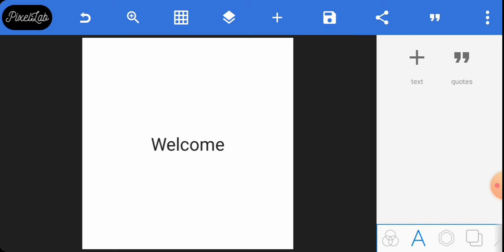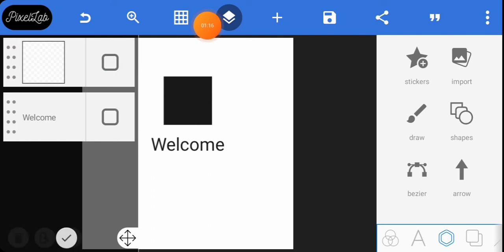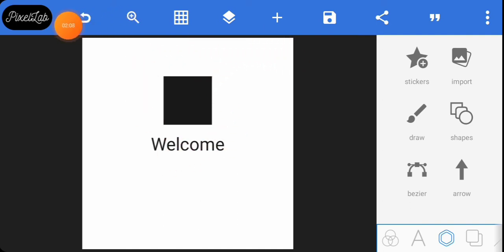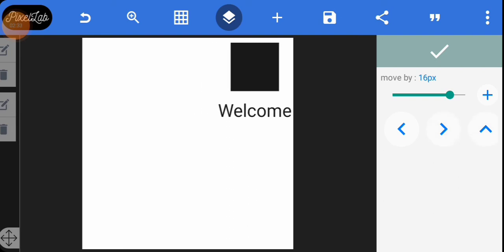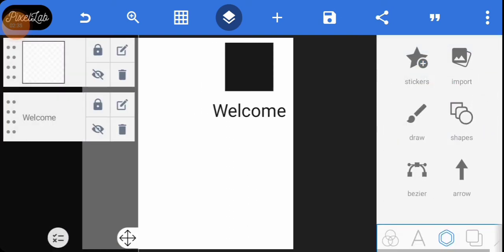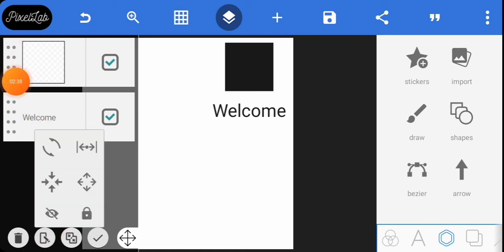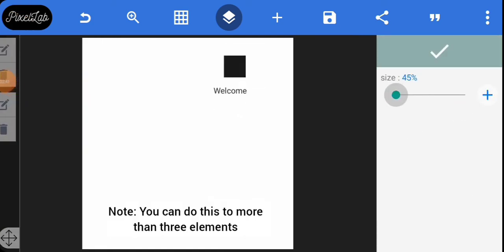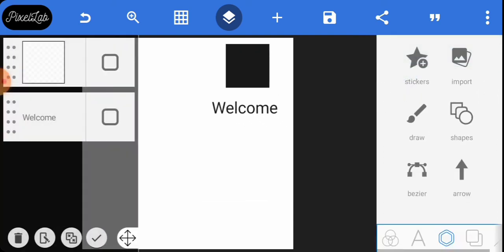How To Bypass Merging On PixelLab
In this video, I'll help you learn how to bypass merging on PixelLab and take actions on many elements at the same time without merging